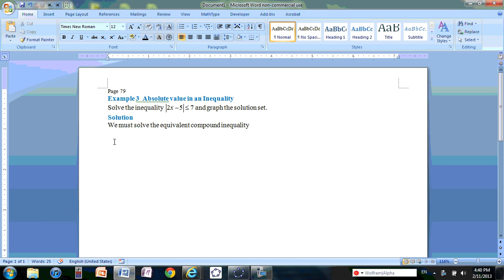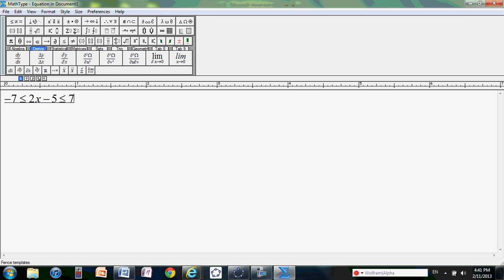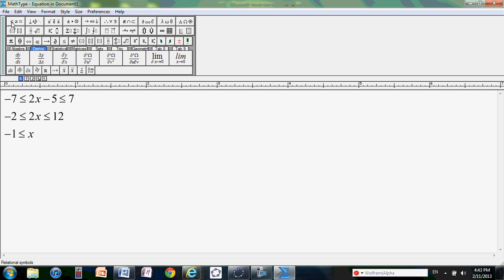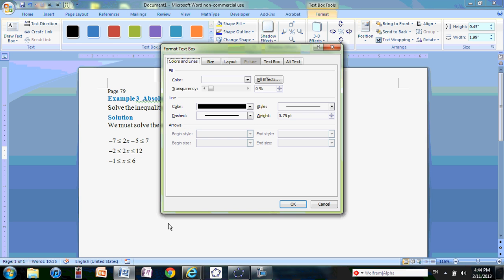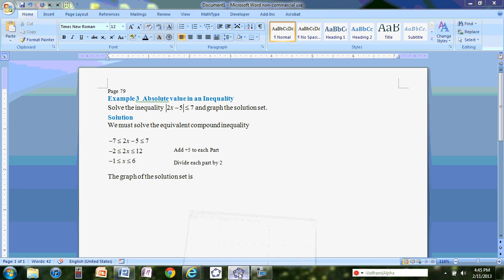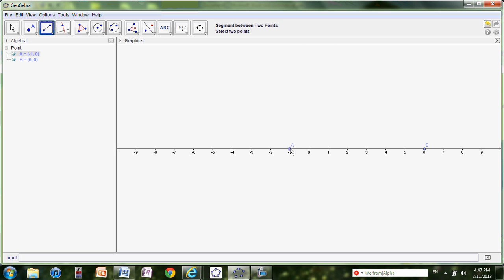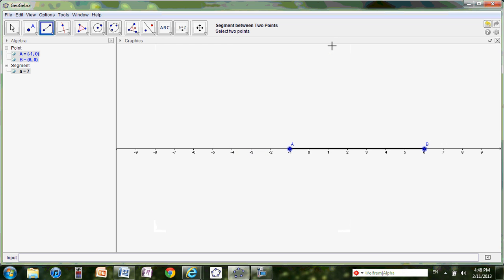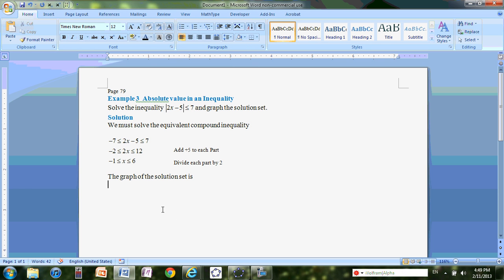How to use Equation Editor (MathType) and GeoGebra in Word